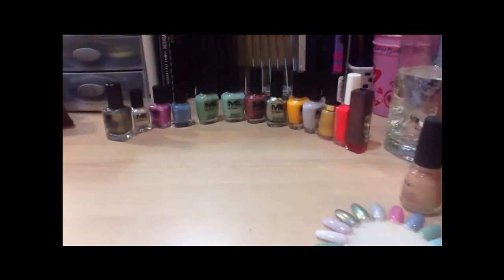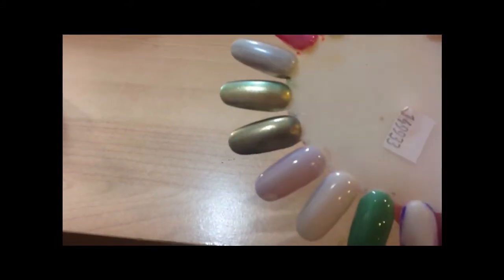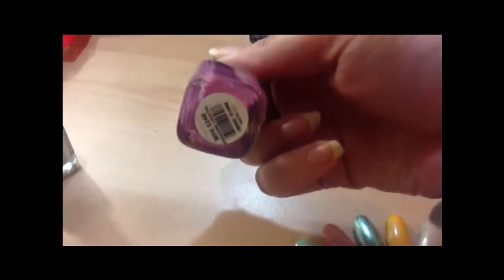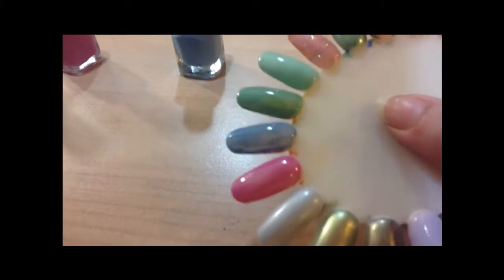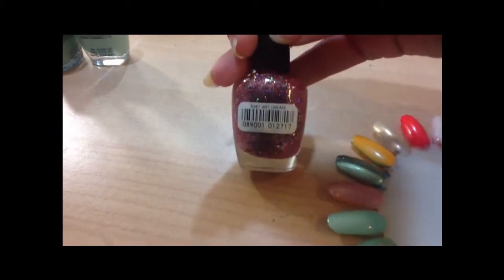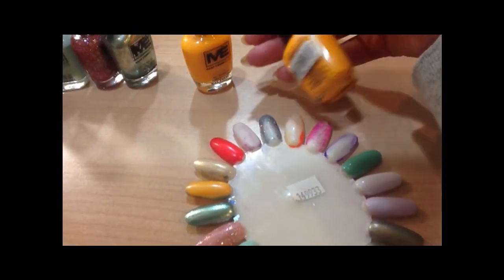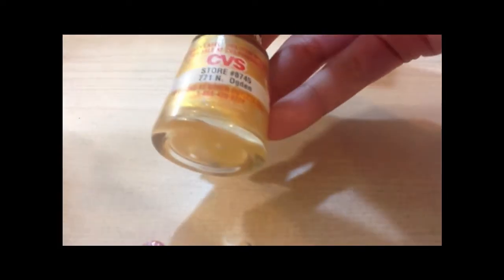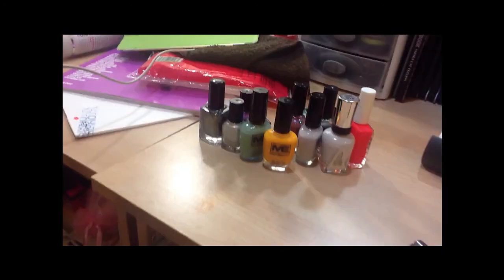HAUL: Mattese Elite SALE! + CG lipstick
GREAT SALE DO NOT SNOOZE MINI NAILPOLISH .99 EACH, REG SIZE POLISH $5.99 AND BOGO FREE, ALL ME COSMETICS ON SALE

Here is a picture of the other two polishes I ended up hauling
Solid silver & Factory girl BOTH gorgeous